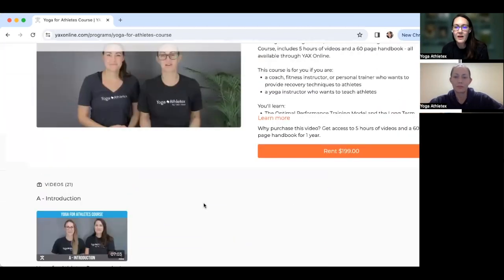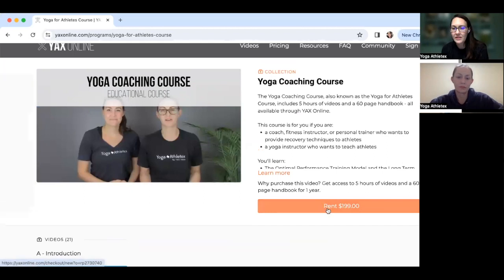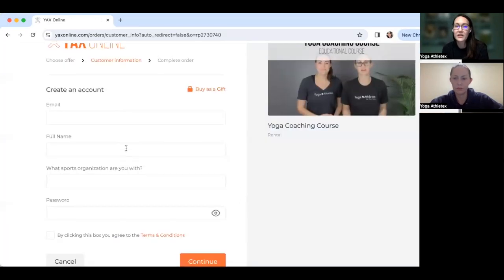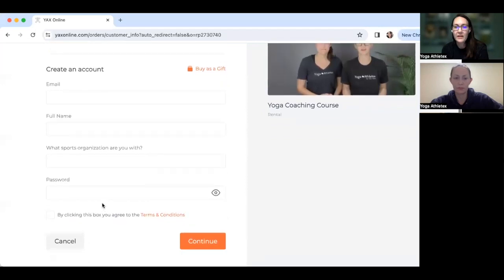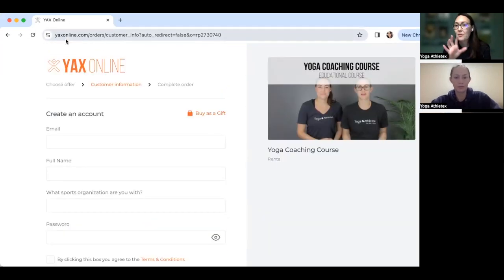Yoga Coaching Course - Info Session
The Yoga Coaching Course, also known as the Yoga for Athletes Course, includes 5 hours of videos and a 60 page handbook - all available through YAX Online.

This course is for you if you are:⁠
- a coach, fitness instructor, or personal trainer who wants to provide recovery techniques to athletes
- a yoga instructor who wants to teach athletes

You'll learn:
- The Optimal Performance Training Model and the Long Term Athletic Development Model (and how they relate to yoga and training)
- The 7 functional movement protocols for screening and assessing your students
- Flexibility in-depth and the difference between stretching and yoga for stabilization and mobility
- How to practice and administer performance breathwork techniques

No matter what your athletic or yoga experience is, this course will give you a better understanding of the importance of yoga and how to apply it to the athletes you currently work with.